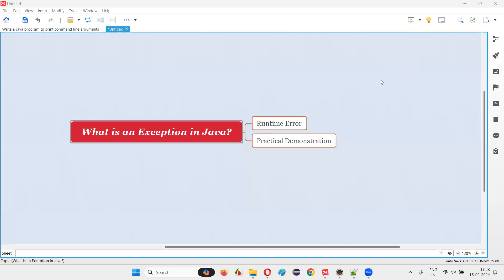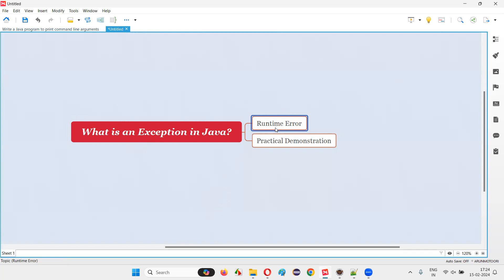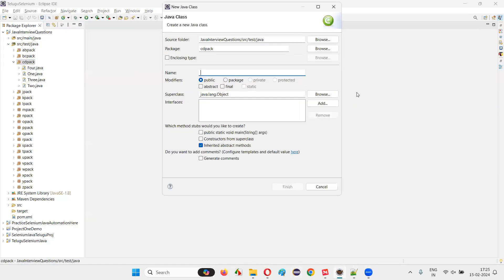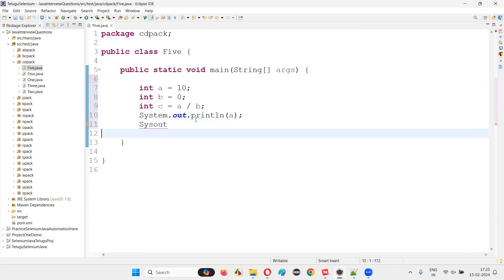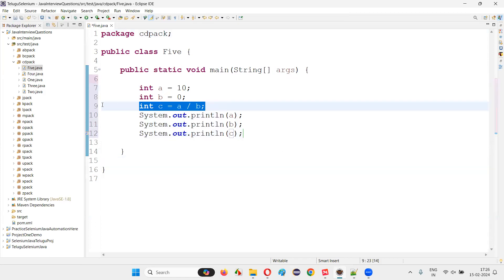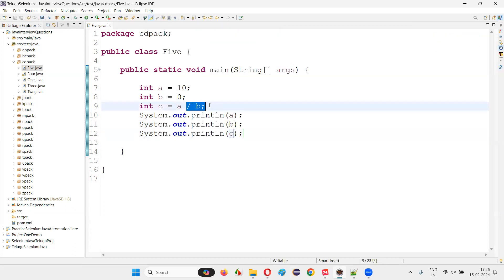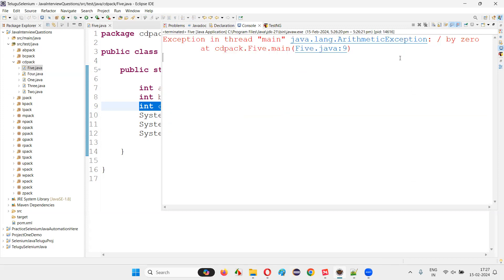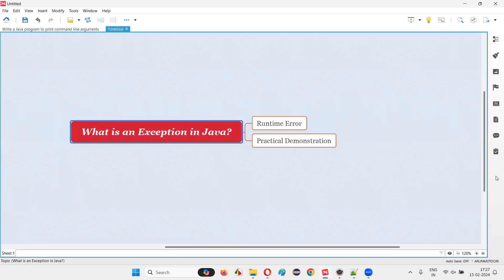What is an Exception in Java (Core Java Interview Question #244)